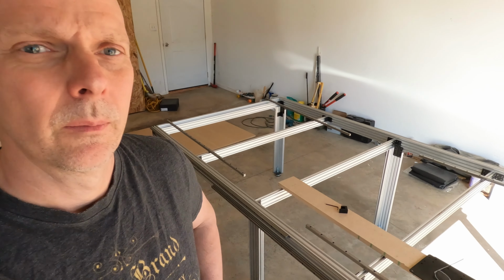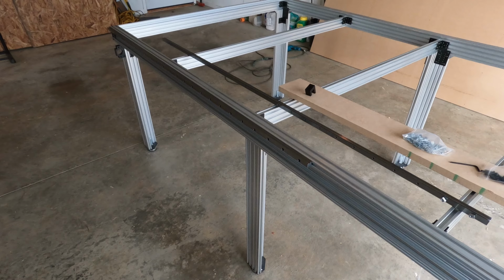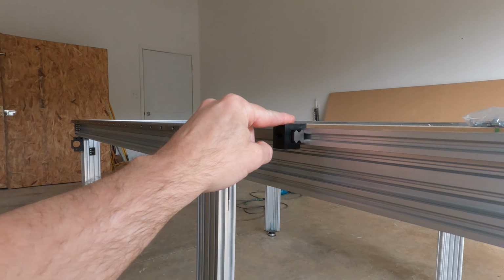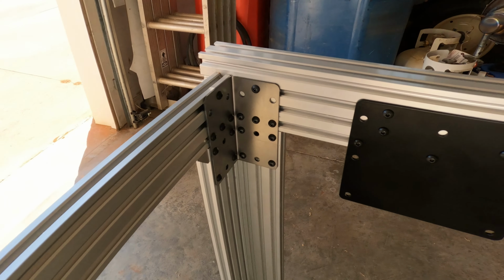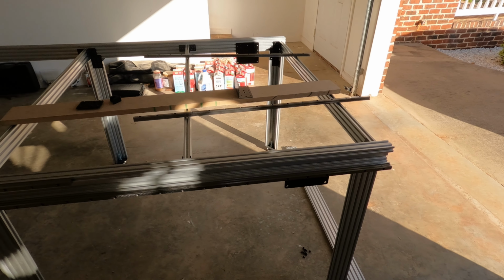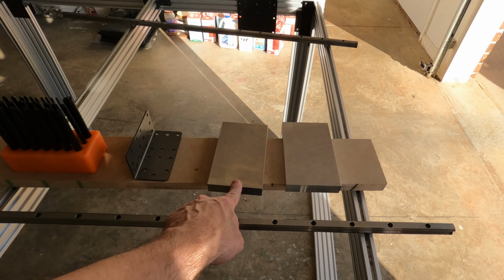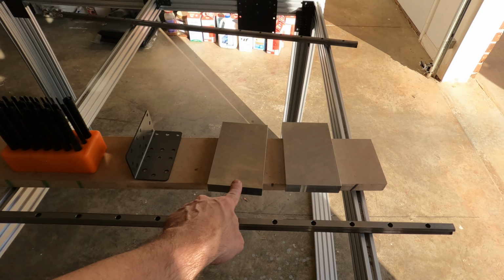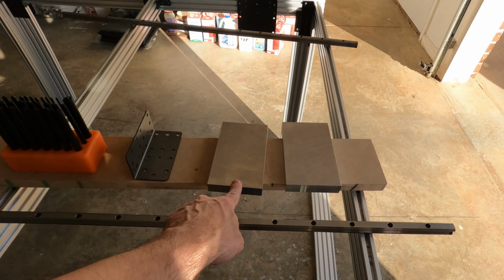Building a CNC router, the frame is finished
Here is a list of parts and costs used on the CNC so far.

Frame Components

Maker Store
2- “C” Beam Heavy – 2400mm long                              Y axis                                                    $143.76 ea
2- 20 x 80mm Beams – 1500mm long                         frame ends                                         $37.90 ea
5- 20 x 60mm Beams – 1500mm long                 table bed supports                                 $29.49 ea
6- 15mm Linear Rails – 1500mm long                        Y & X axis                                              $61.95 ea
4- 15mm Linear Rails – 1000mm long                         Y axis                                                     $41.95 ea
8- HGH15CA Linear bearings                                           Y axis                                                     $19.95 ea
4- HGH15CC Linear bearings                                           X axis                                                     $19.95 ea
12- 40 x 40 L Plate                                             for attaching bed supports                               $3.75 ea
6- 40 x 80 L Plate                                                for attaching legs to table                                 $5.40 ea

Amazon
12- Seekliny Corner Bracket                   Used to attach levelers to legs                            $36.50 set
3- TIHOOD Levelers (set of 2)                 levelers for legs  6 total)                                        $16.98 ea
Miscellaneous Hardware to assembly the frame (4,5 & 6mm)                                          $100.00
                                                                                                                                                            Total          $1,554.51